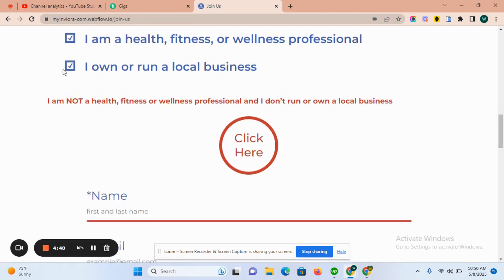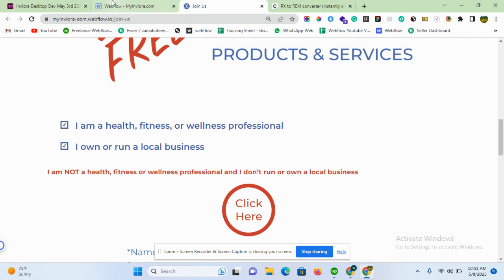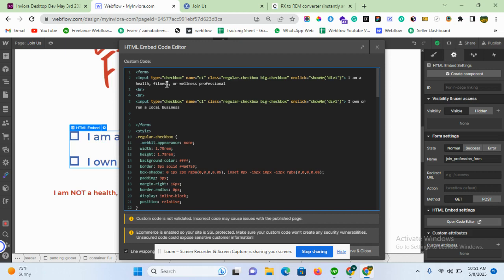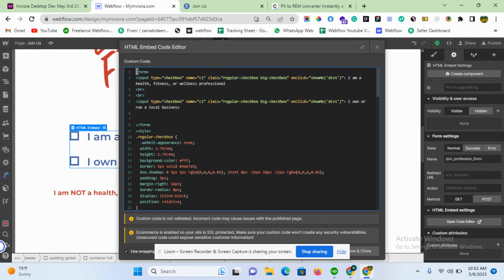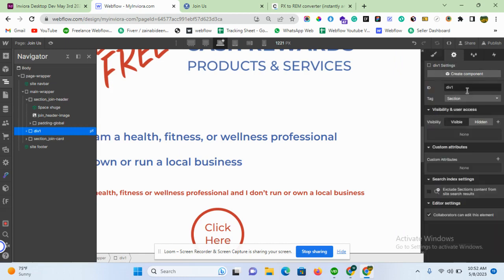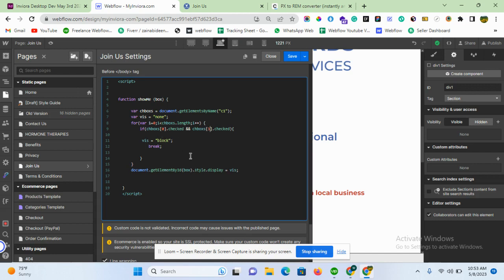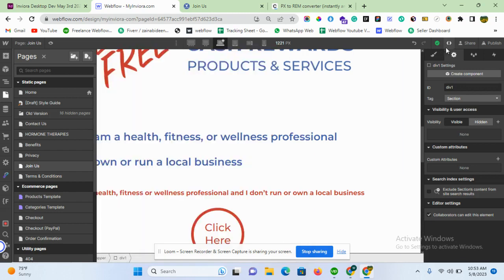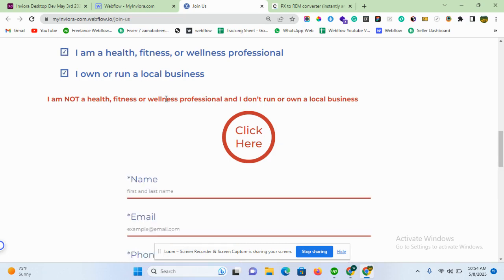show element when checkboxes are checked in webflow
Design and develop for the web — visually. Build dynamic, responsive websites without writing code. Launch with a click, and enjoy the fastest, most reliable hosting on the web. Or export clean, semantic code to hand off to your devs.
just share your Email and i will provide code free of cost as code have lot of angle brackets not allowed by youtube